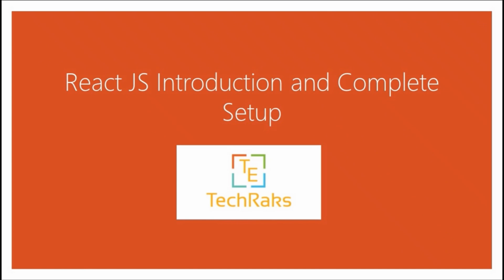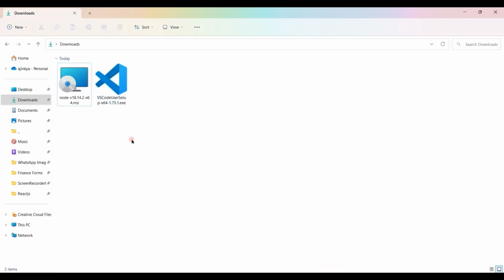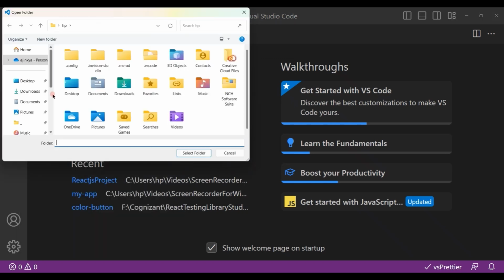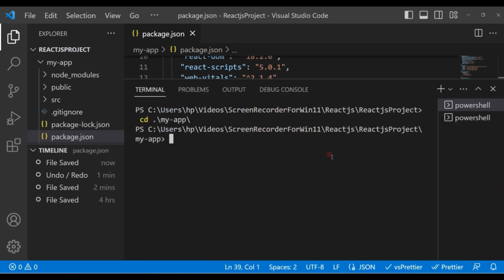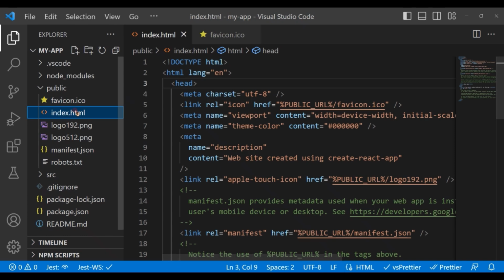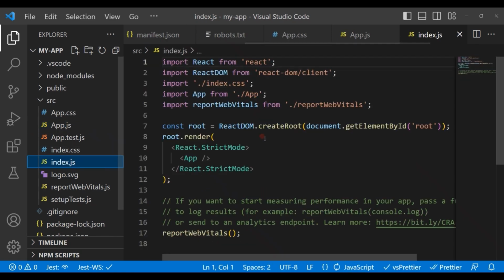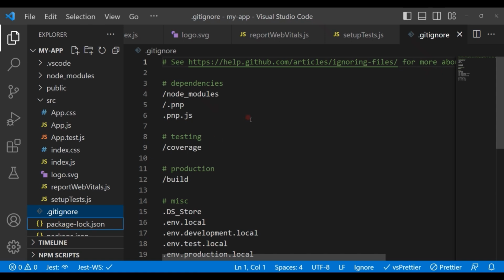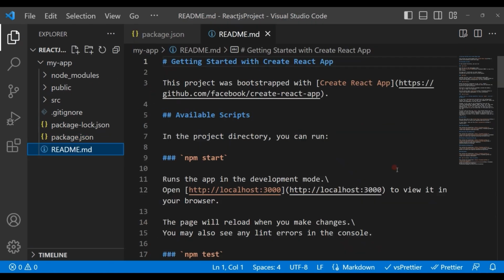React js Introduction and Complete Setup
In this video we are going to see how to setup React project from scratch with all the prerequisite s.